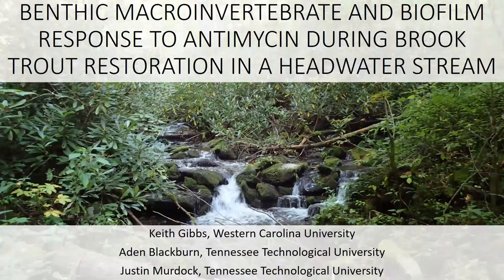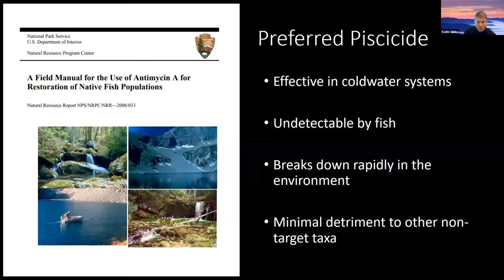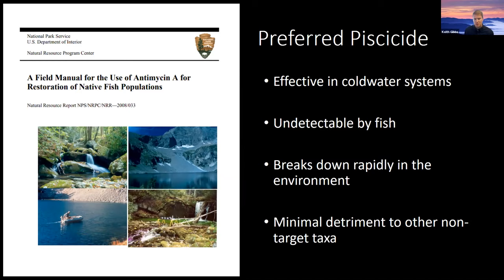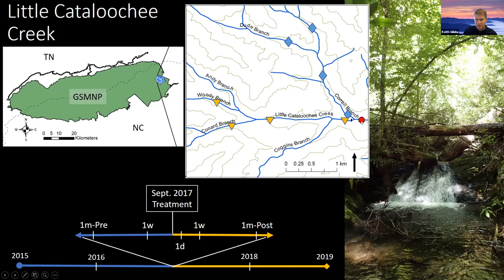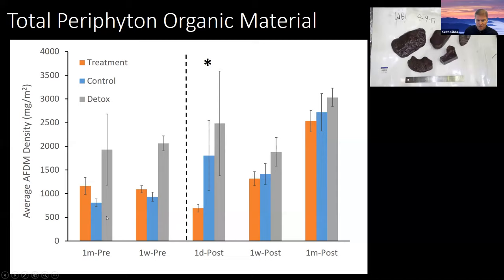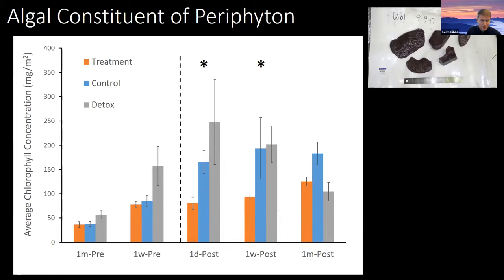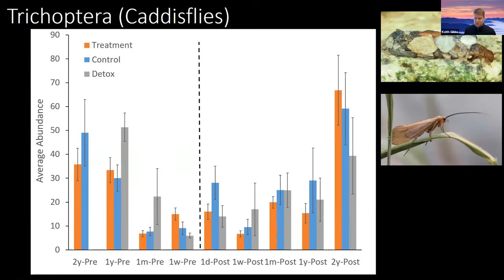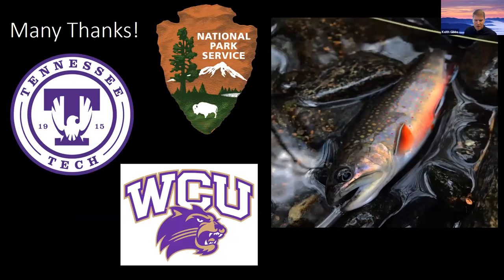Benthic macroinvertebrate and biofilm response to antimycin during brook trout restoration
This talk was presented at the Great Smoky Mountains National Park Science Colloquium on March 4, 2021, co-organized by GSMNP and Discover Life in America. It has been posted with the permission of the speaker.

Presenter: Keith Gibbs (Western Carolina University)